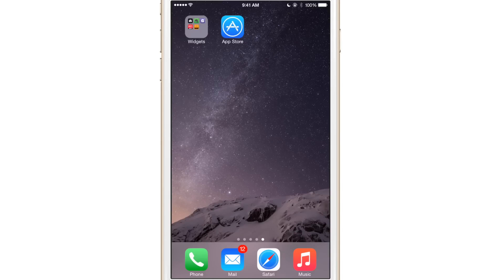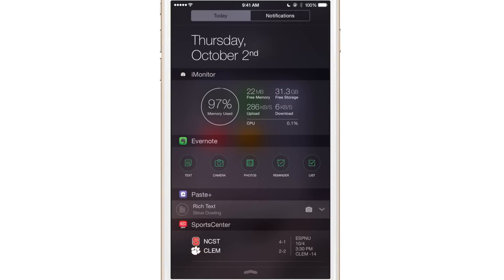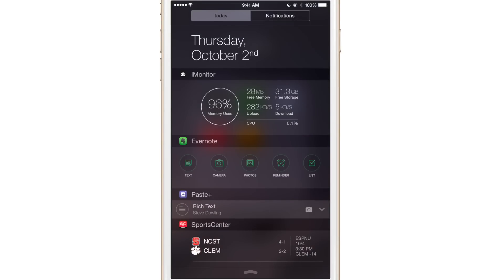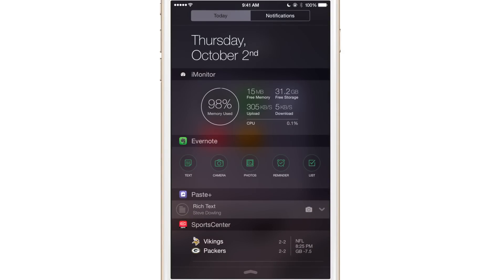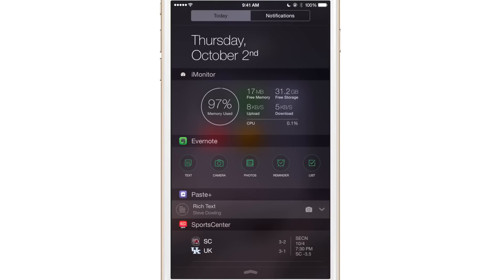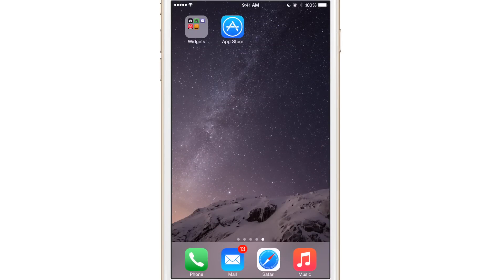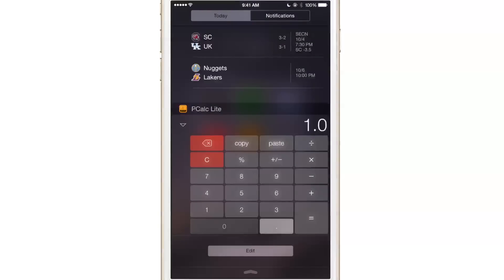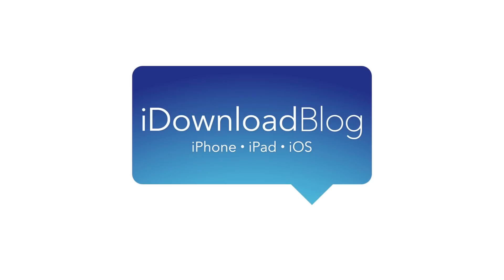TIP: 5 Awesome iOS 8 Today Widgets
Description: I showcase five of my favorite Notification Center Today View Widgets in iOS 8.

About iDB